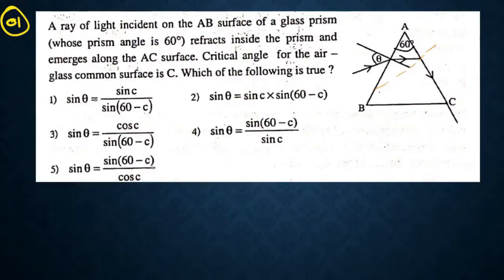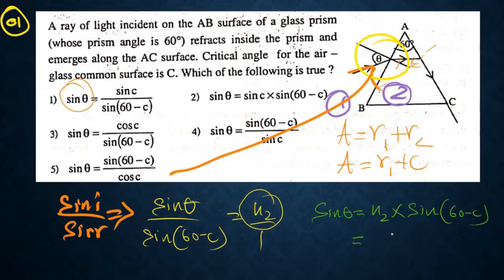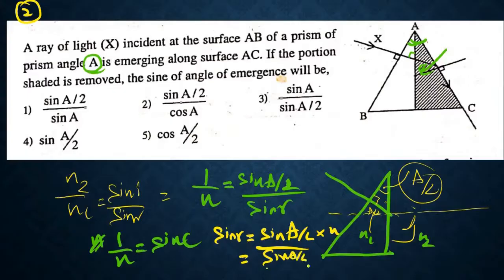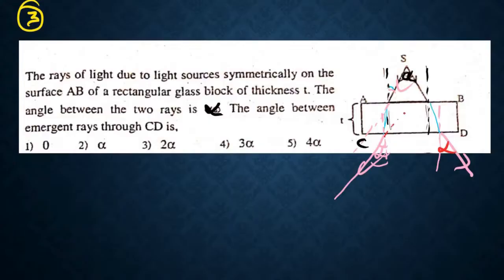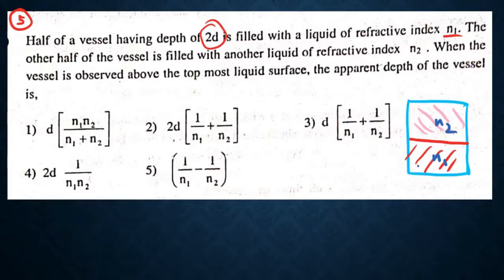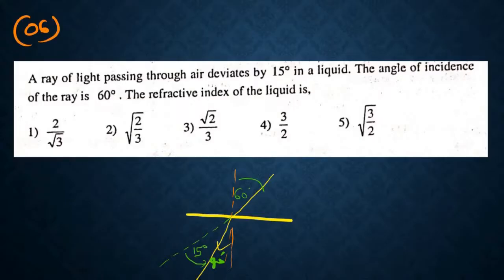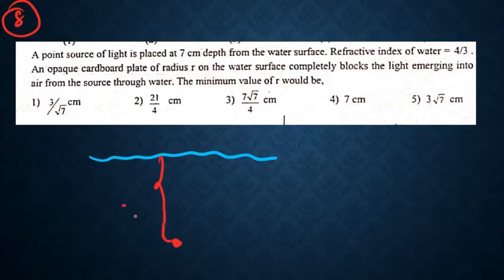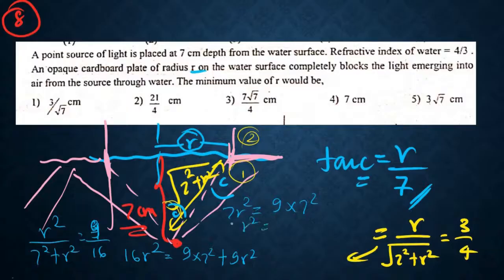Optics refraction question series |MCQ TYPE Questions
It's a set of questions which will guide you through optics refraction theories. Try the questions one after the other.